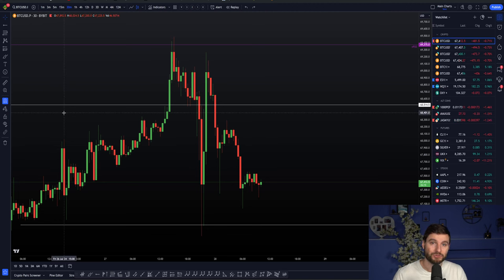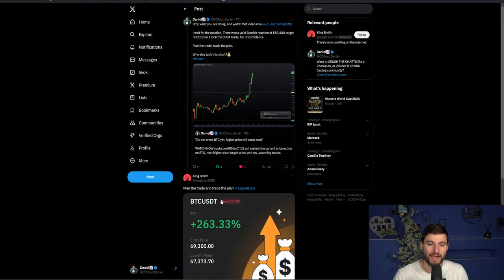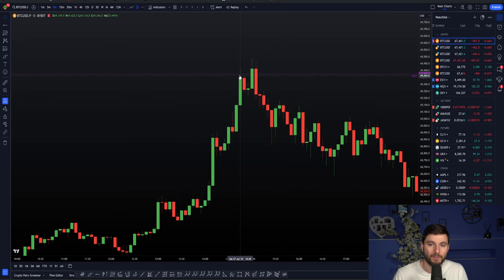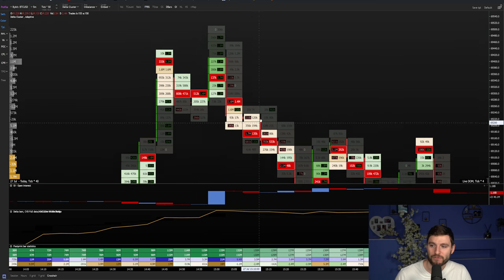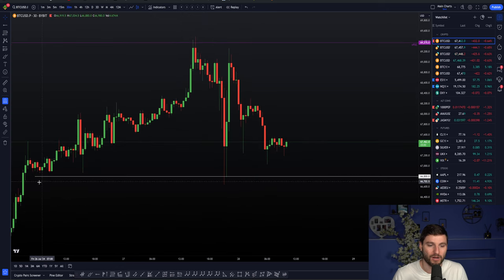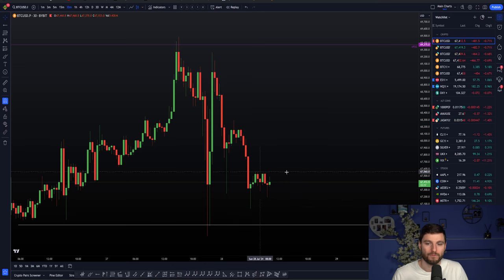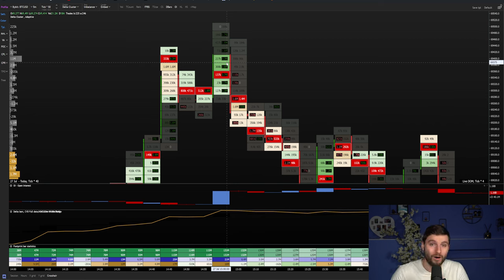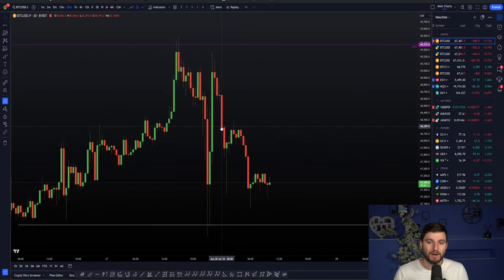I shorted BTC for a scalp short! This is why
Bitcoin Technical Analysis I explain why I shorted BTC at the Monthly nPOC as I planned to do. Why its important to follow the plan! For all our latest best and free trading deals, check out link